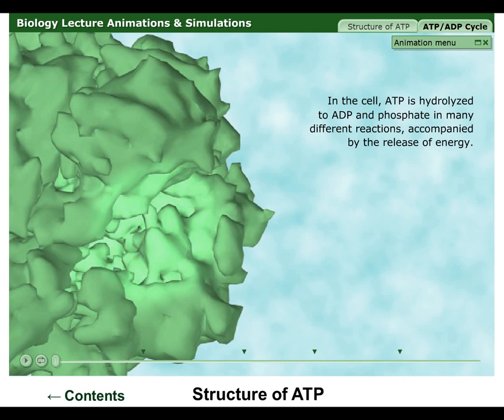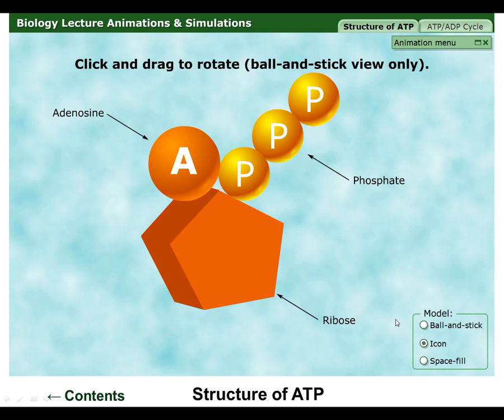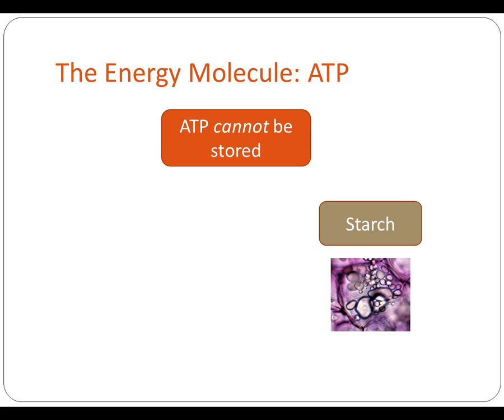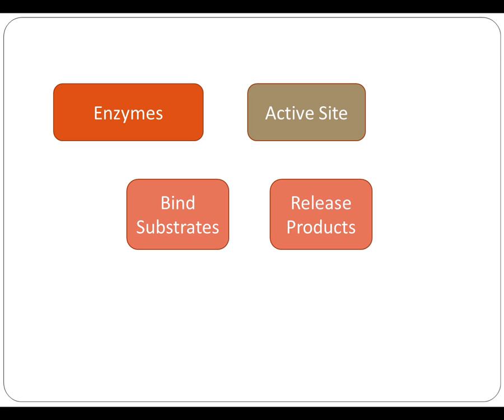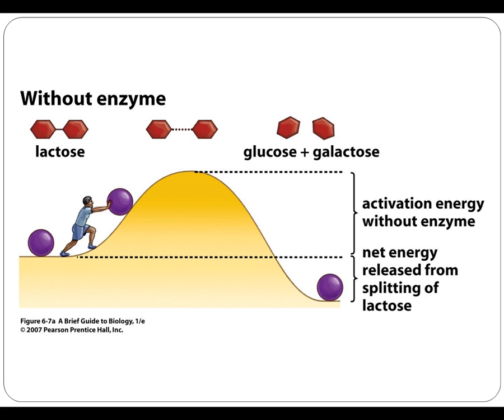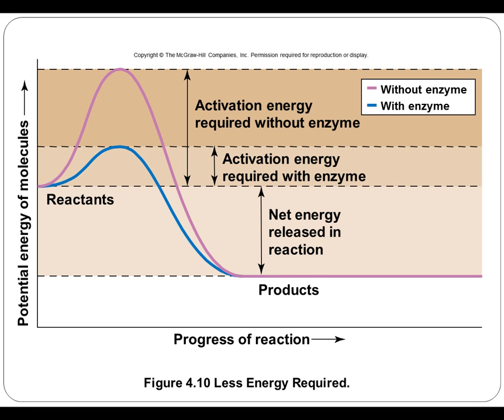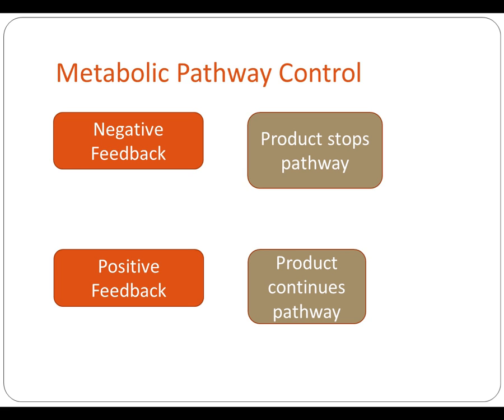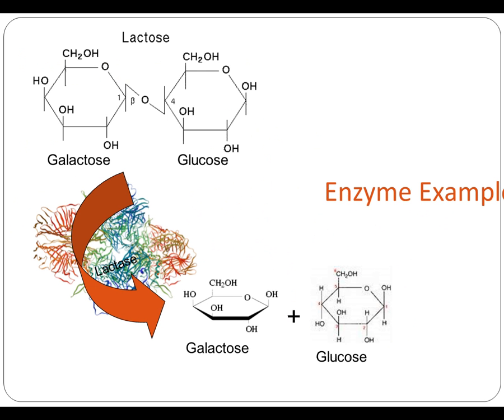CH04 Energetics Cont Enzymes